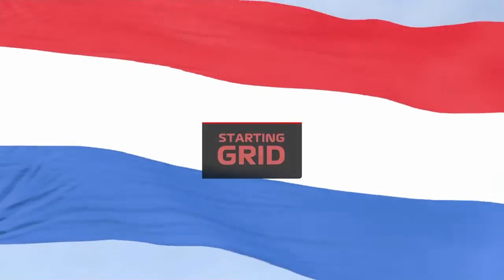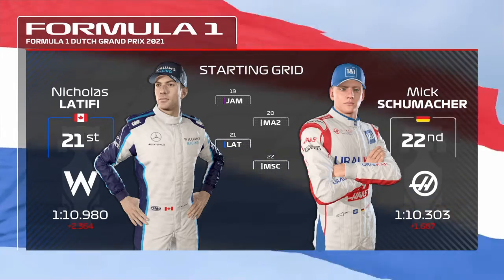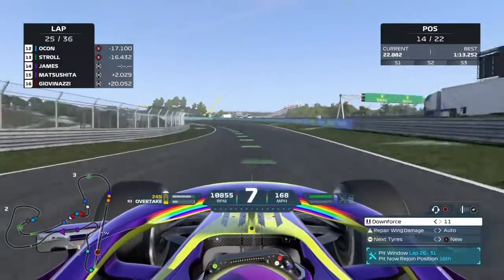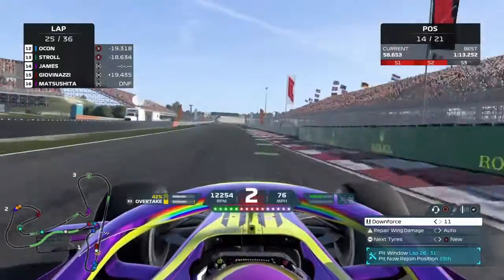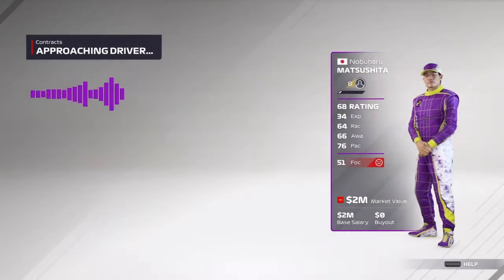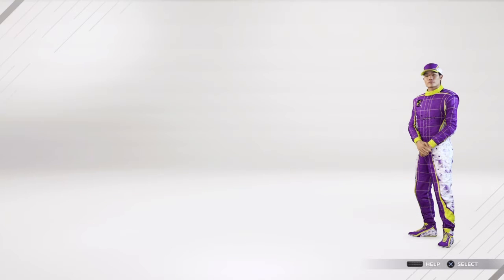Not Moving Forward | F1 2021 My Team Episode 11